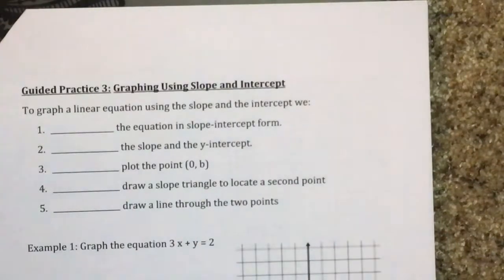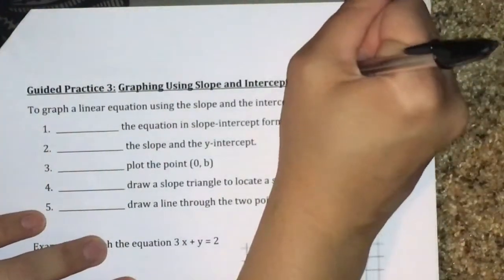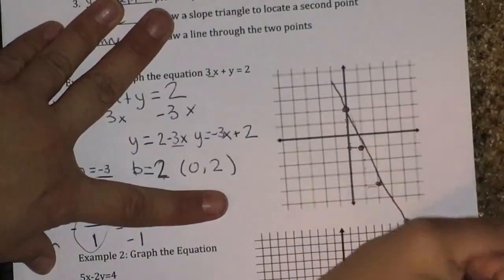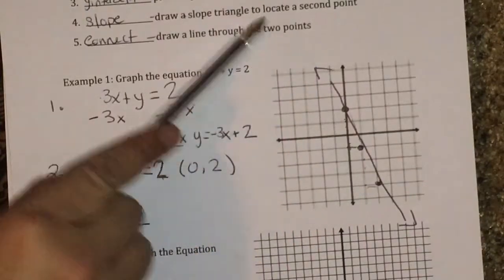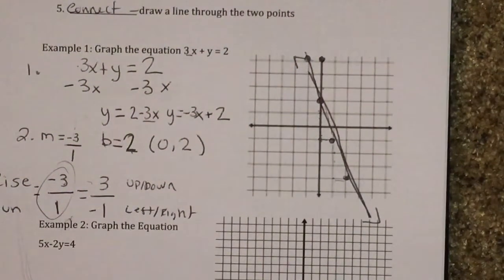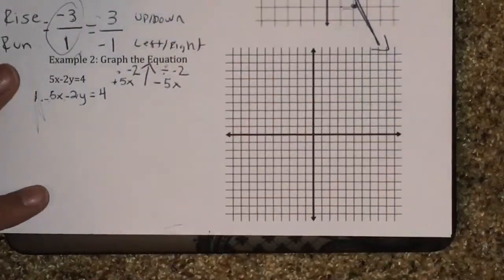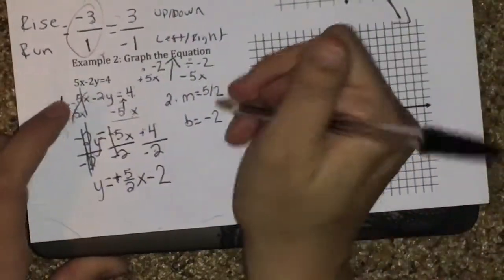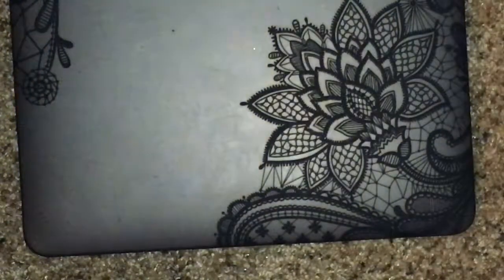Lesson 3.5 part 2